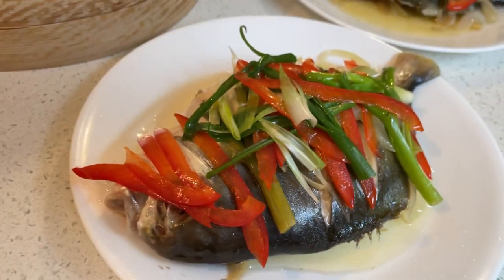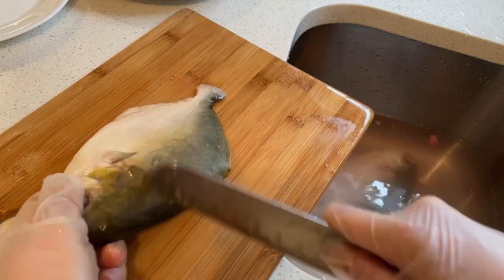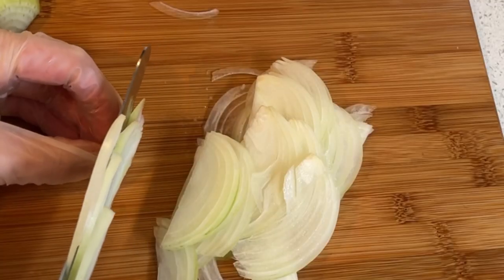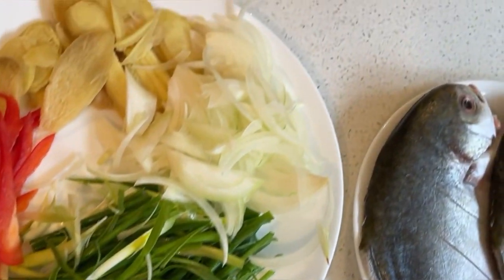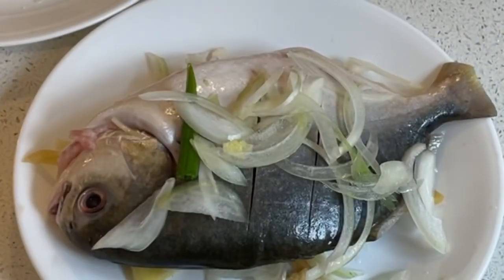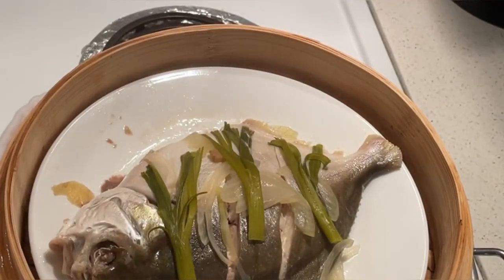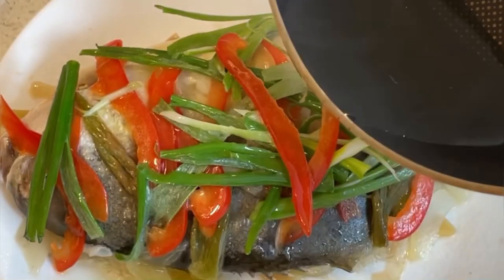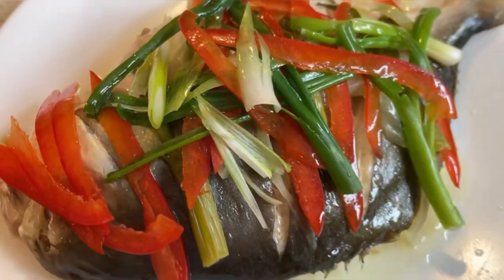How to Cook Steamed Fish | Pompano Fish Recipe | Spendless Recipe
How to Cook Steamed Fish. Today we show how to cook Pompano fish in a delicious style.  The freshness always matters when we cook steamed fish.  The simplicity of the dish is the key to the wonderful flavor of the fish.

This dish, the fish is cook and steamed in high heat for 15 minutes and seasoned with salt, garnish with onions, ginger, spring onions and a kick of bell pepper.  Finish by pouring high heat temperature olive oil to transform into a gorgeous, tasty and stunning fish dish.

Ingredients:
Pompano fish
salt
onions
spring onions
ginger
olive anato seeds oil